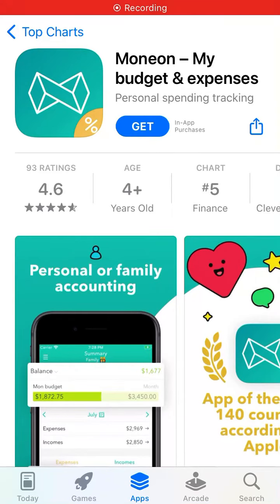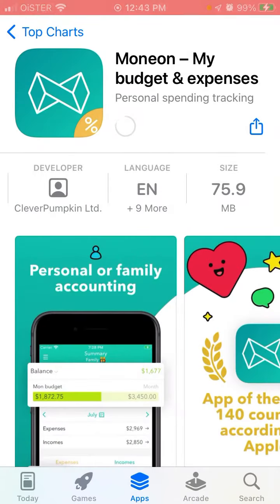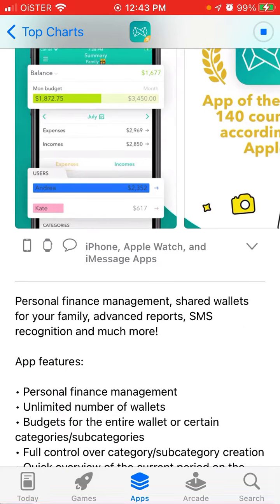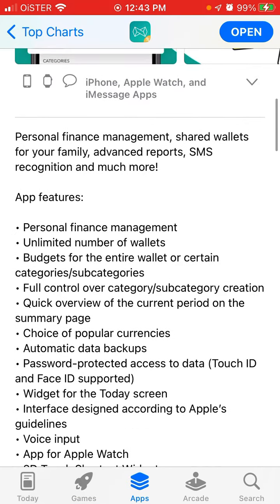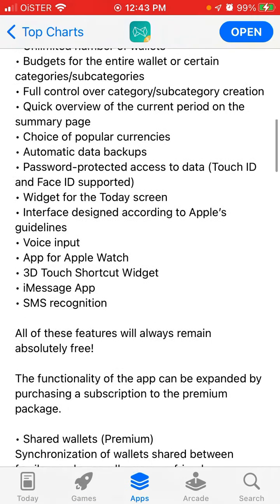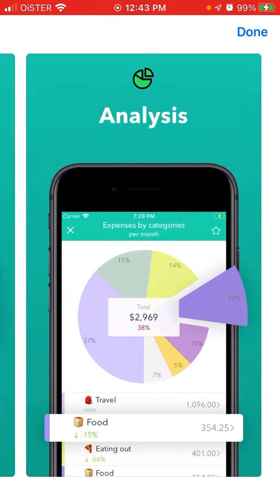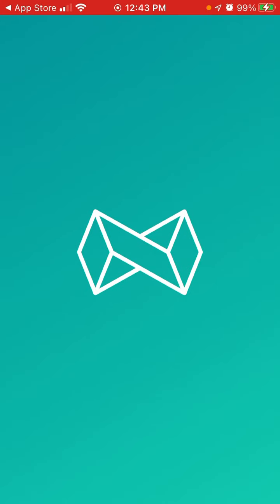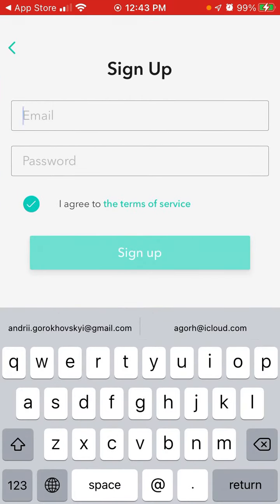MoneOn app - my budget & expenses - how to create account?